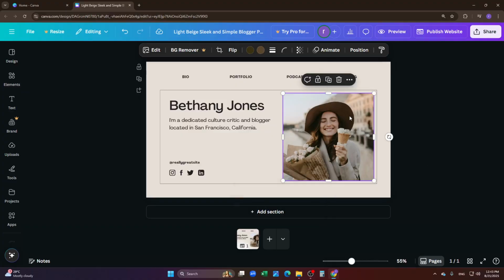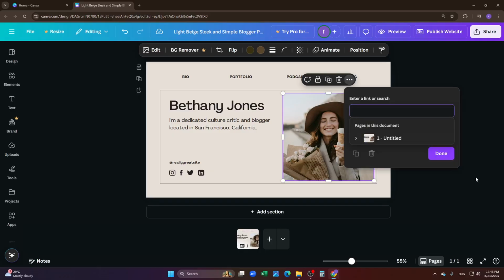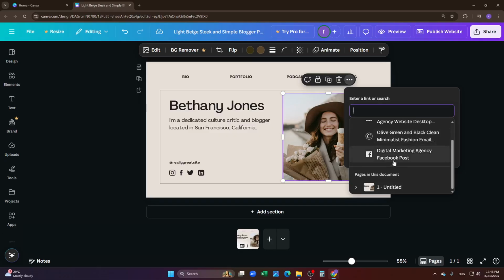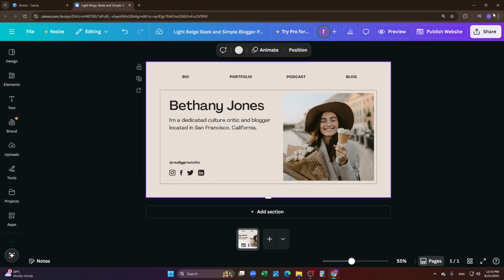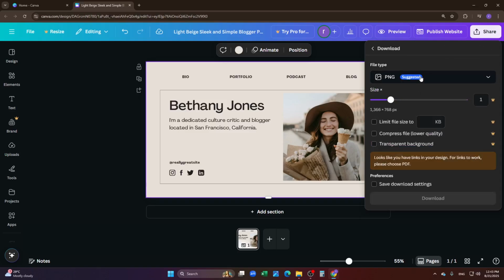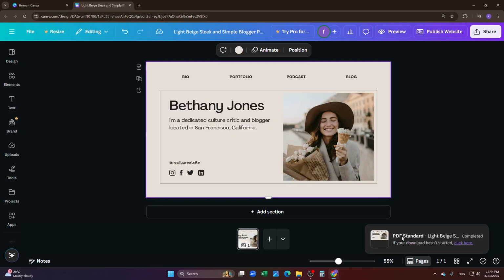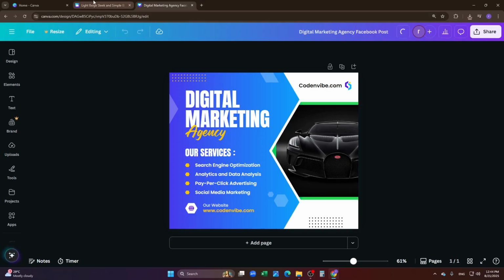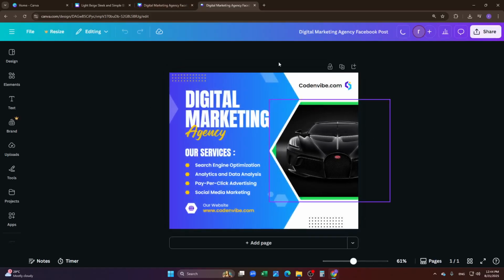How to Page Link a Pdf in Canva 2025 (Full Guide)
- How to Page Link a Pdf in Canva
In this video, I will show you how to page link a PDF in Canva easily and quickly. You’ll learn step-by-step how to create clickable links between pages in your Canva PDF, making your documents interactive and professional. Whether you’re designing eBooks, reports, or presentations, this guide will help you add internal page links, navigation buttons, and hyperlinks in Canva PDF files.